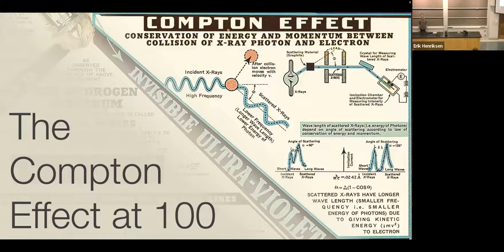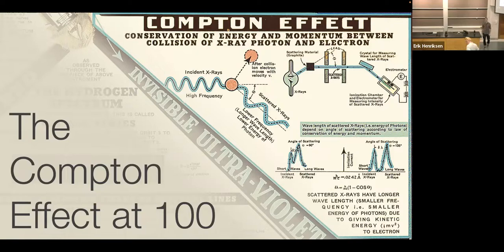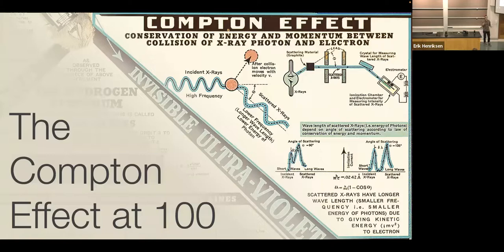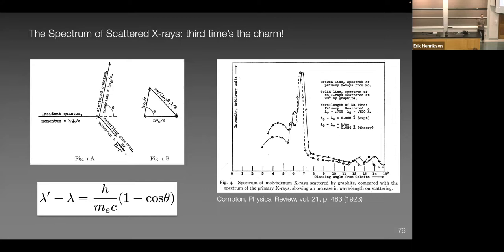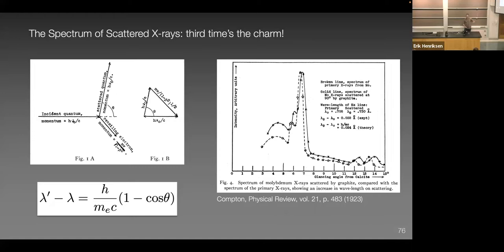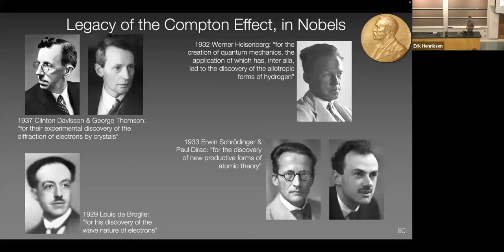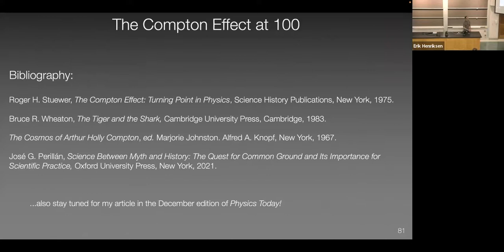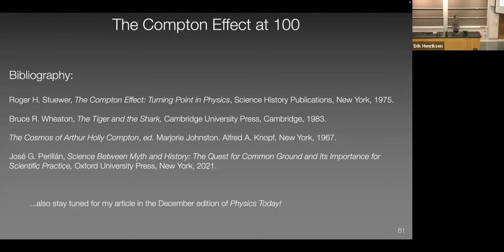The Compton Effect at 100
Erik Henriksen from the Department of Physics, Washington University in St. Louis, hosted this Saturday Science Lecture.

In 1922, Arthur Compton carried out seminal x-ray scattering experiments in the basement of Eads Hall at Washington University in St. Louis. The results of this work were groundbreaking: light was clearly shown to have particle-like aspects, providing the first firm experimental basis for “wave-particle duality”. These observations rescued Einstein’s until-then-unpalatable “lightquantum” idea (now the “photon”) from near-obscurity, and motivated Louis de Broglie to propose that matter, too, might have wave aspects, which led in turn to the development of quantum mechanics during the 1920s. We will review the events surrounding Compton’s discovery: the status and development of x-ray science, Compton’s scientific education and accomplishments, and amusing anecdotes along the way.

This lecture was presented as part of the Compton Centennial Celebration honoring 100 years since Arthur Holly Compton discovered the dual particle/wave nature of X-rays.